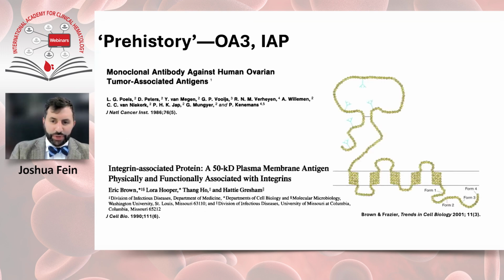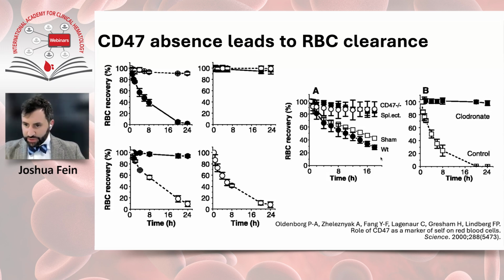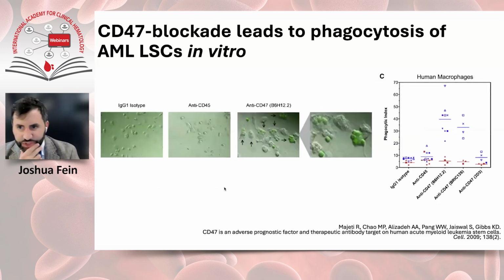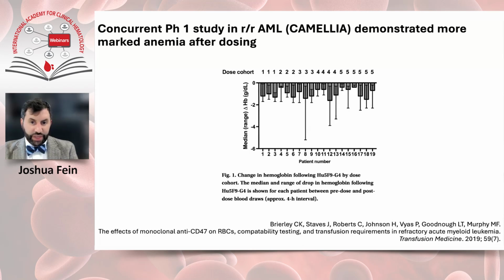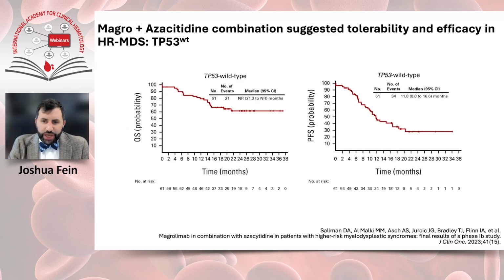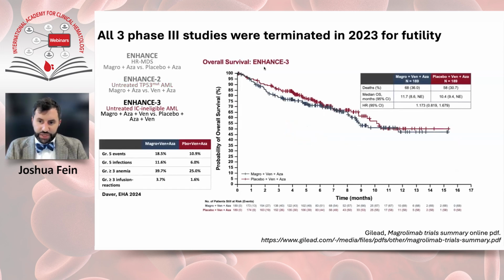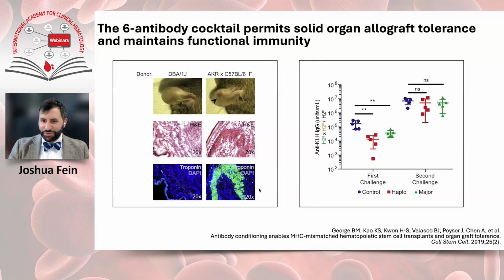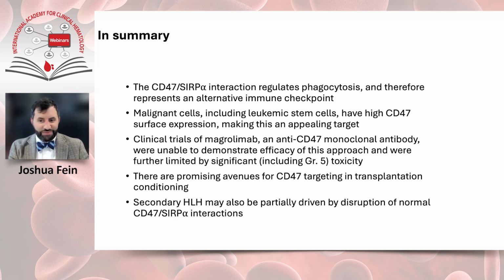CD47: From the Bench to the Bedside?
Speakers: Joshua Fein, Arnon Nagler